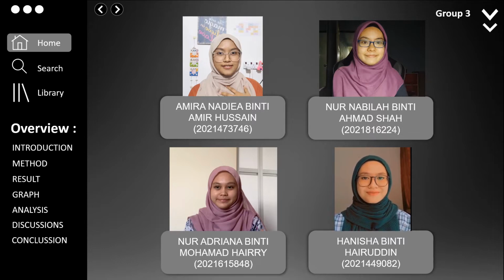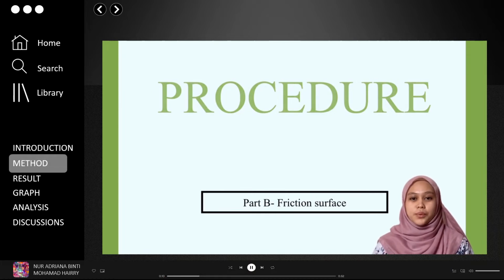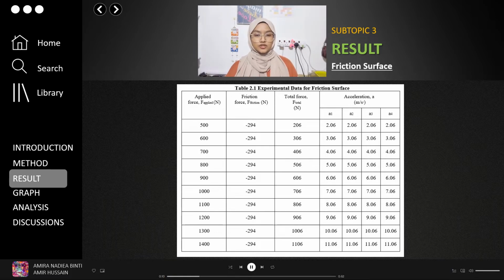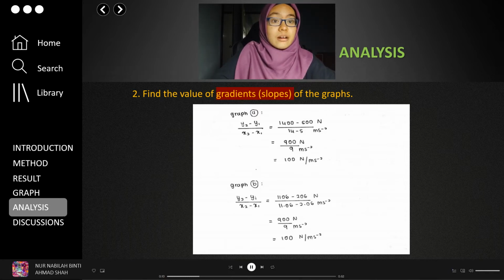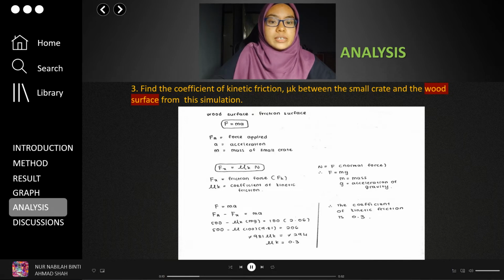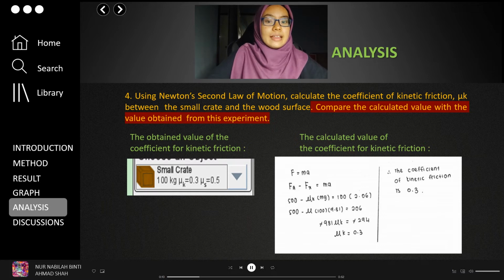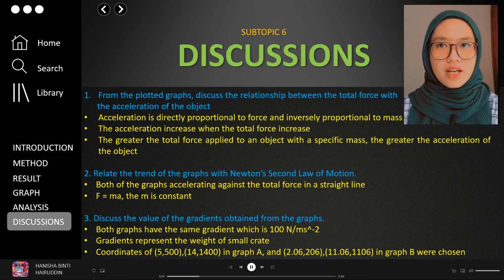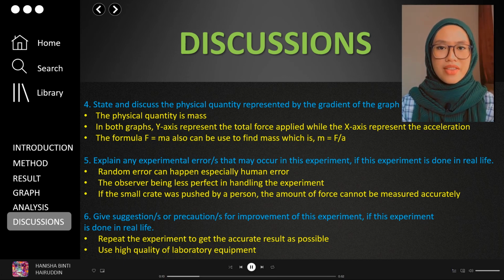VIDEO PRESENTATION PHY110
Group members:
AMIRA NADIEA BINTI AMIR HUSSAIN
NUR ADRIANA BINTI MOHAMAD HAIRRY
NUR NABILAH BINTI AHMAD SHAH
HANISHA BINTI HAIRUDDIN